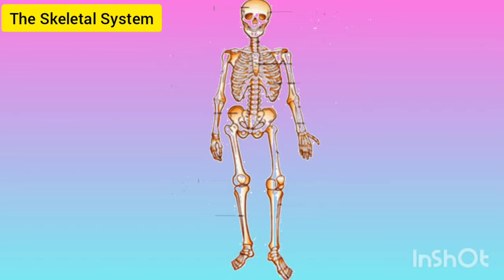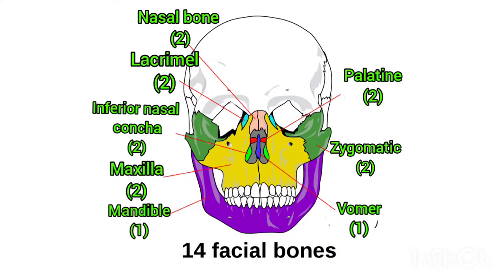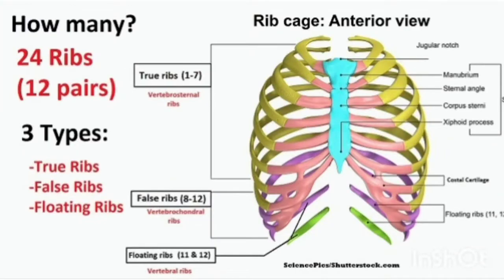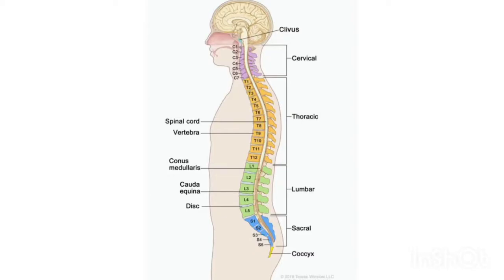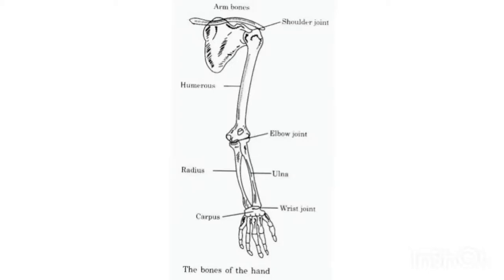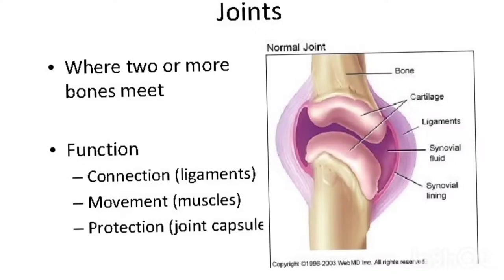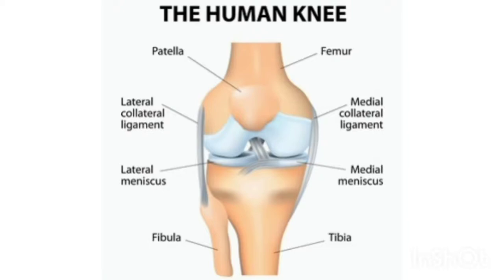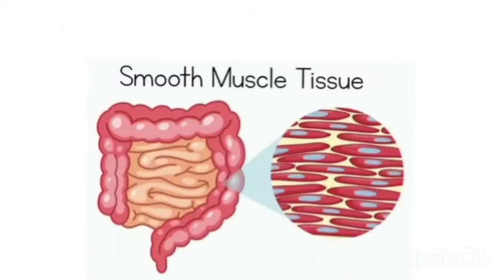The Skeletal System | Joints | Skull,Rib Cage , Backbone ,Limbs ,Muscles | Learn with Karthick Raja